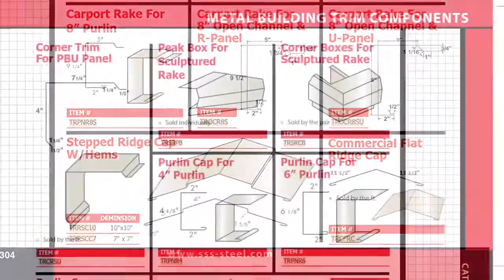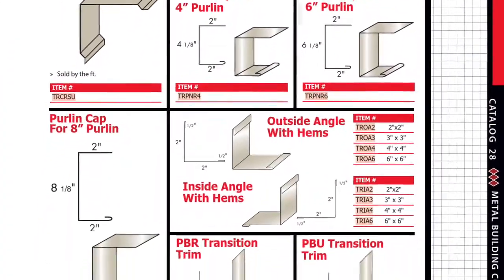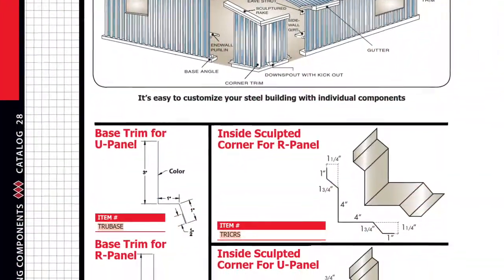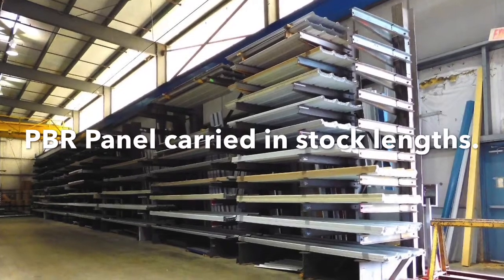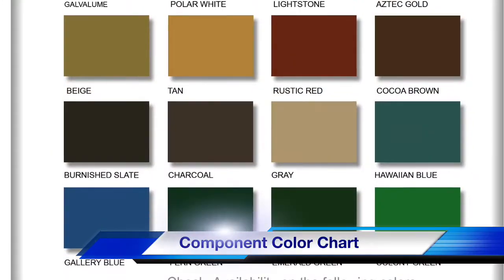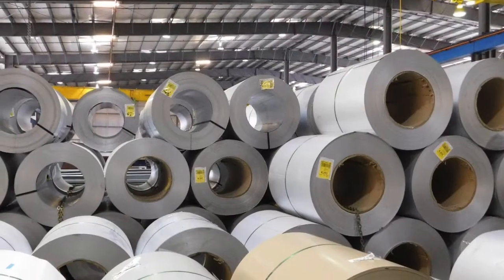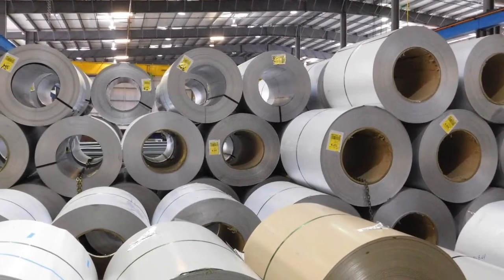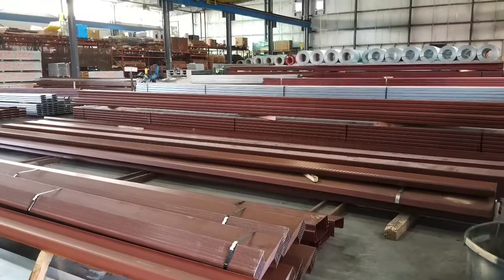Triple-S Steel, Building Component Display Video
Building Component Display Video